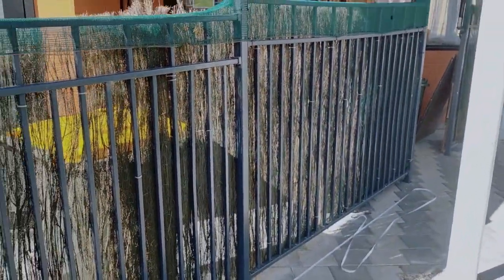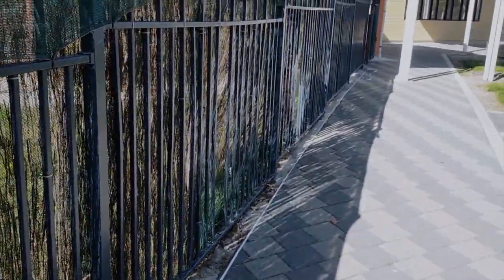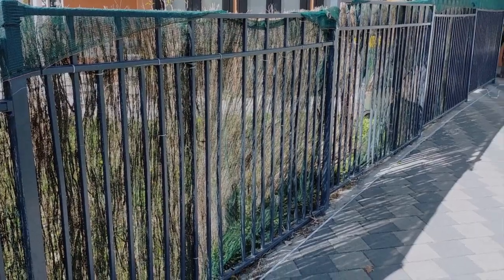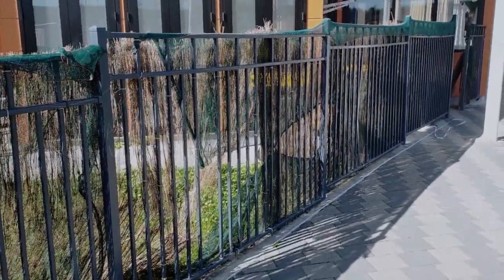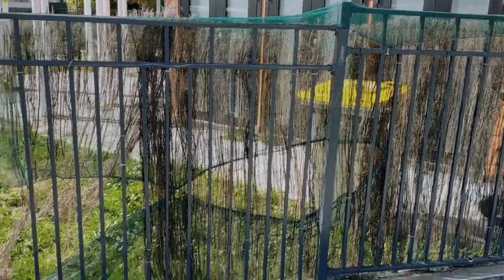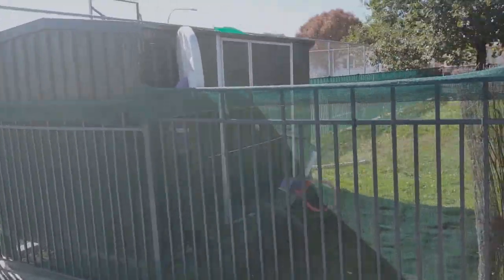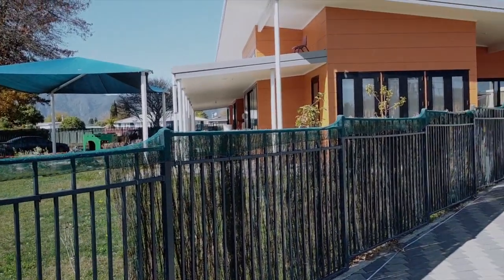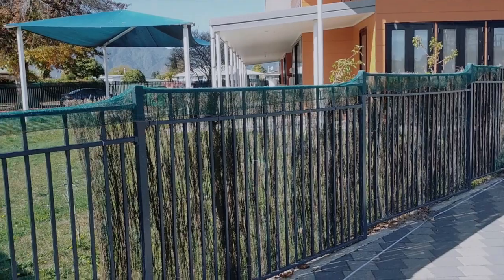School Fencing 16mm Vs 25mm verticals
This video is about School Fencing 16mm Vs 25